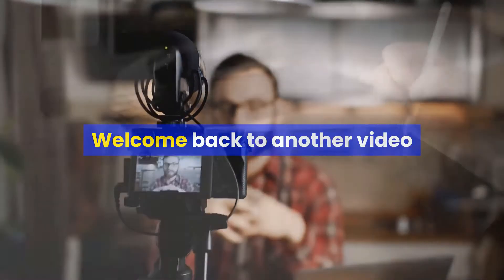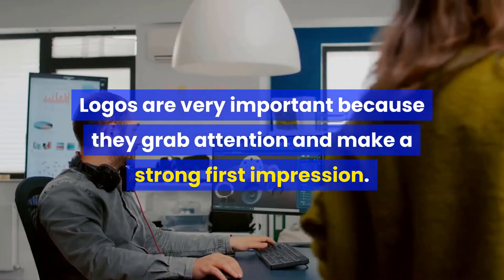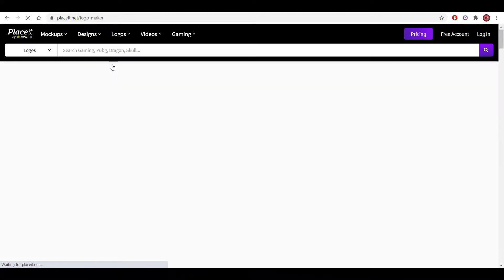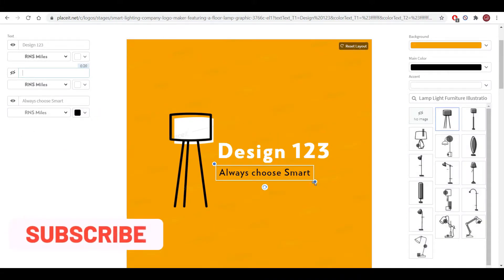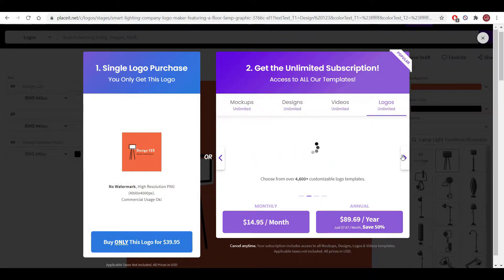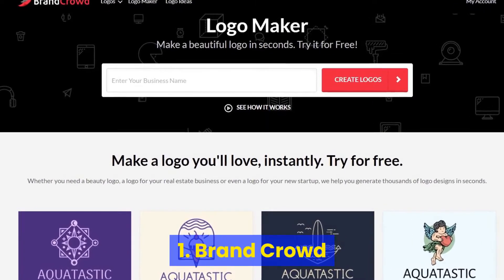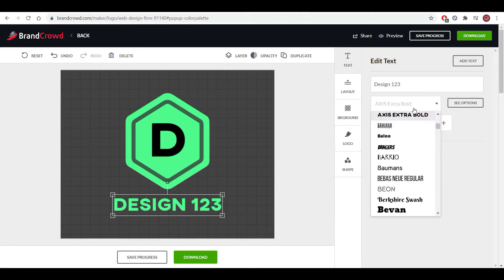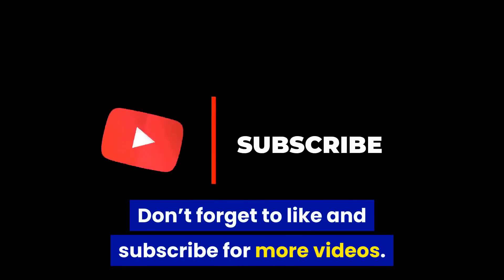Best Websites To Create Logos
Logos are very important because they grab attention and make a strong first impression.
So, in this video we will show you the best websites to create logos that are unique and professional.